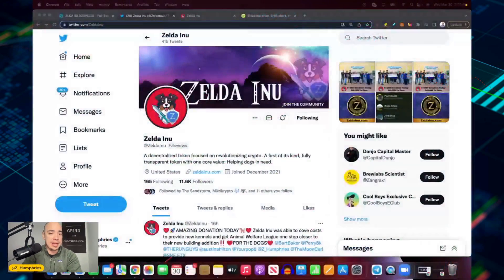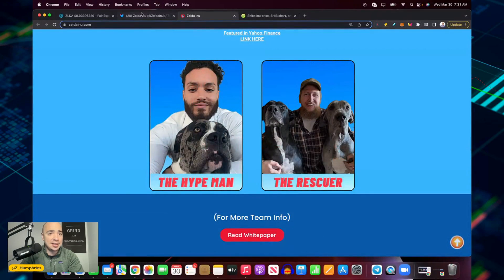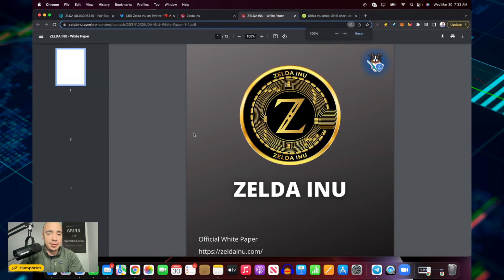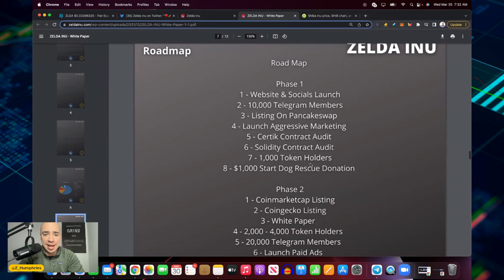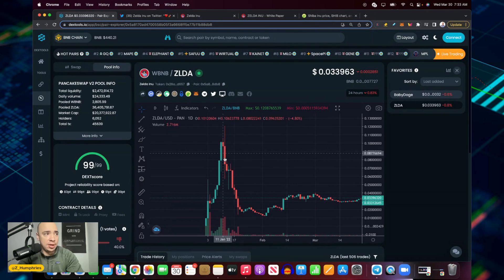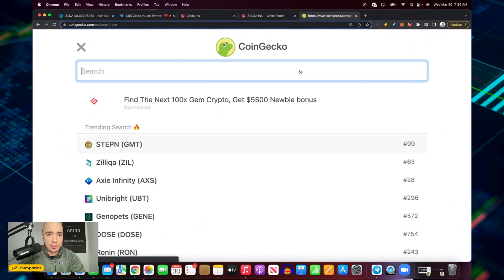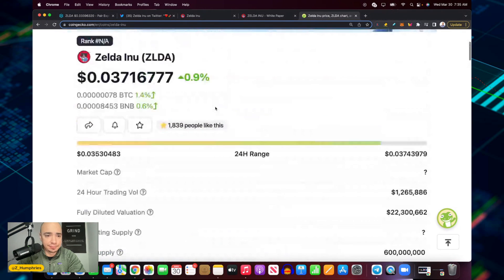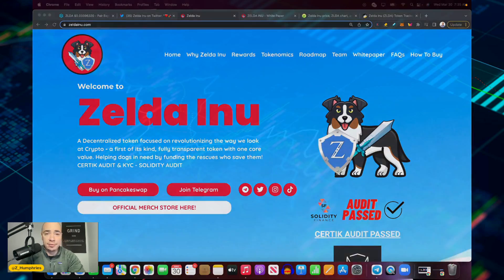ZELDA INU DELIVERS ANOTHER DONATION! GIVING IS LIVING!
GIVING IS LIVING! ZELDA INU MAKING BIG MOVES AGAIN IN THE COMMUNITY COIN SPACE. ZELDA INU IS MAKING A BIG IMPACT IN THE REAL WORLD. ZELDA INU IS PRIMED TO MOVE HIGHER AFTER A LONG CONSOLIDATION PATTERN. ZELDA INU.